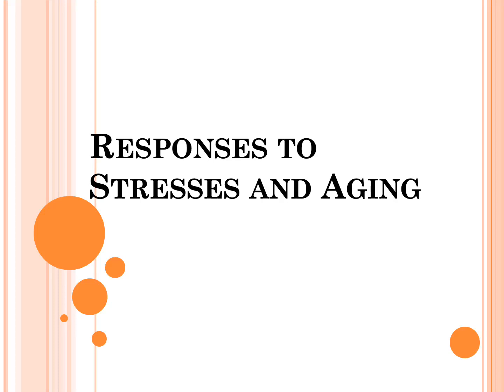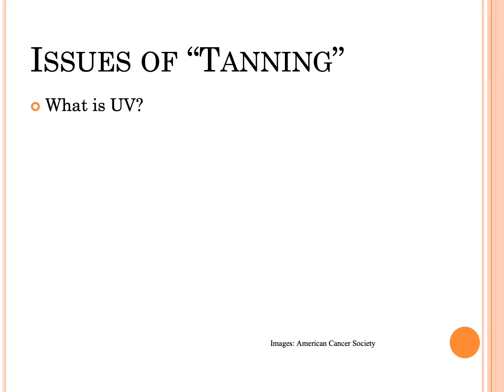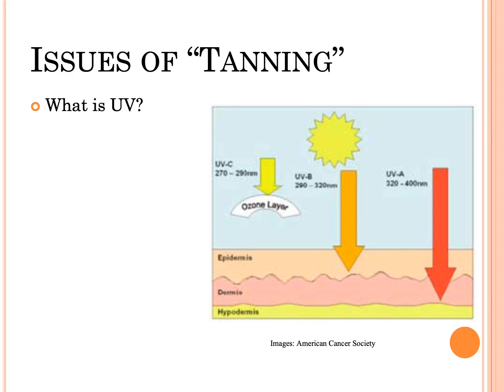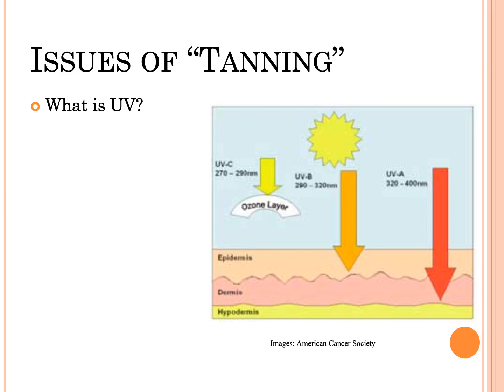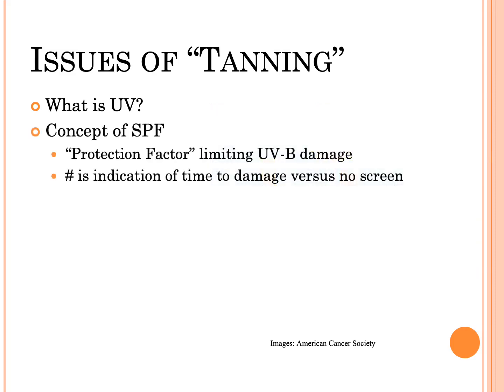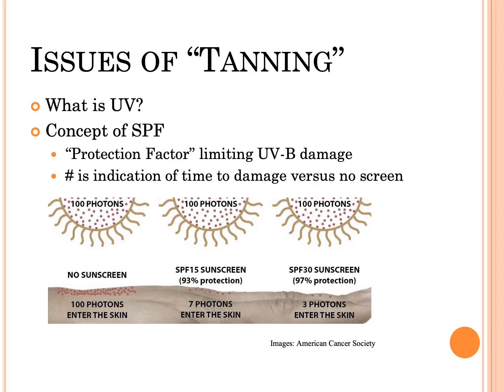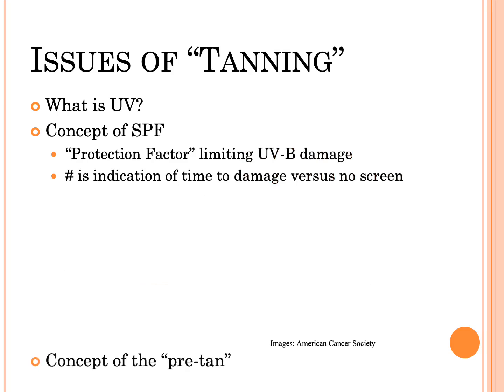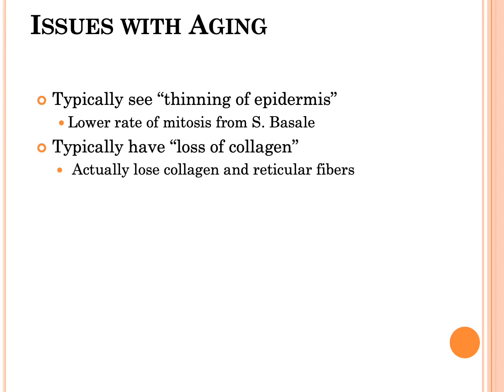Skin-Anatomy and Adaptations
Lecture segment discussing how the skin responds to sunlight, damage, injury and aging.